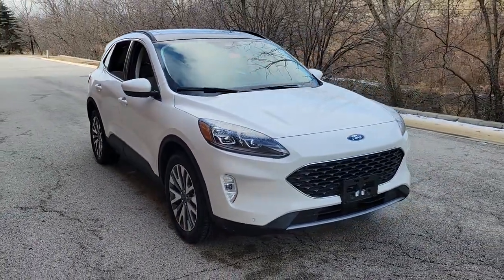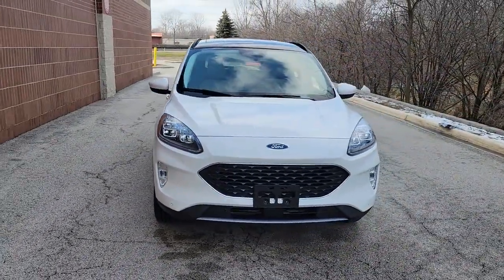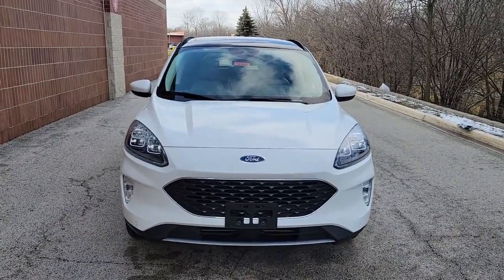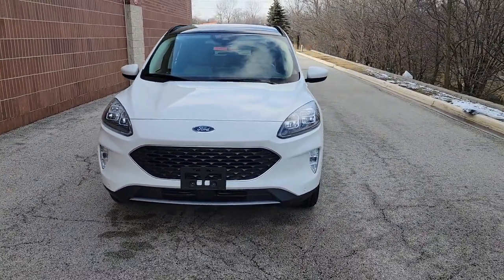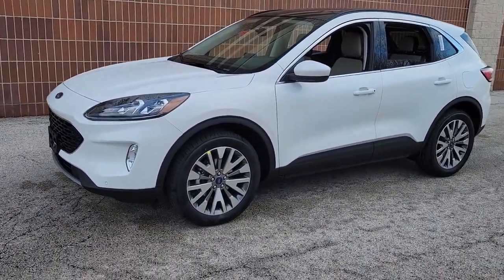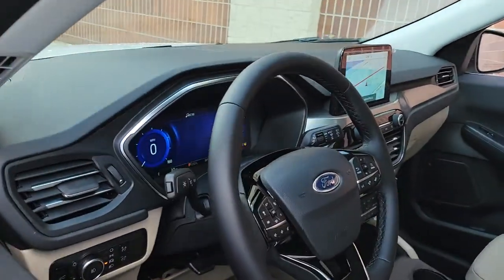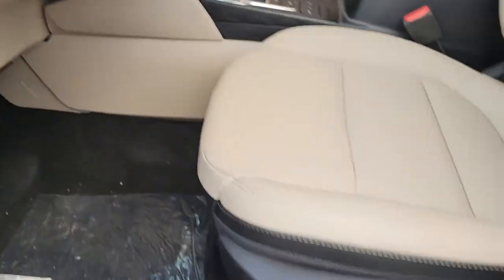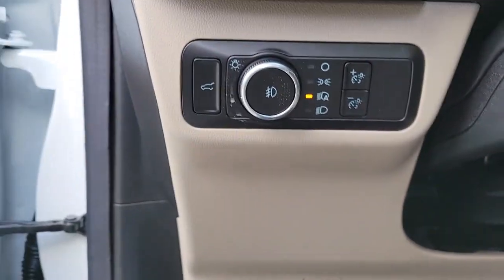2022 Ford Escape near me Highland Park, Arlington Heights, Skokie, Libertyville, Glenview, IL T26889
Star White Metallic Tri-Coat New 2022 Ford Escape Titanium available near me in HIghland Park, Illinois at Highland Park Ford. Servicing the Arlington Heights, Skokie, Libertyville, Glenview, IL area.